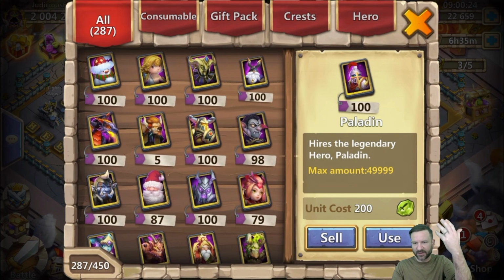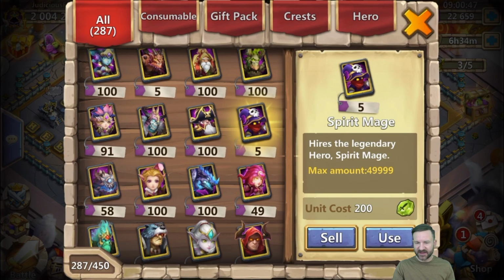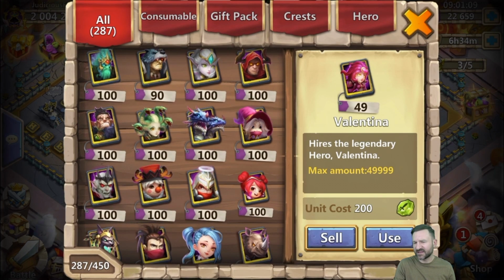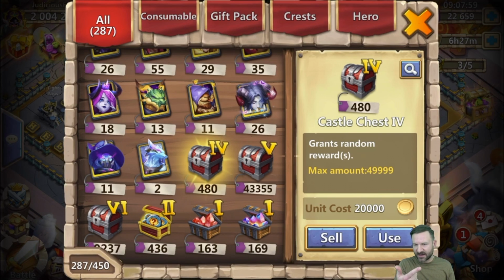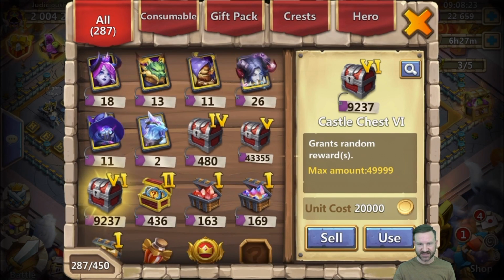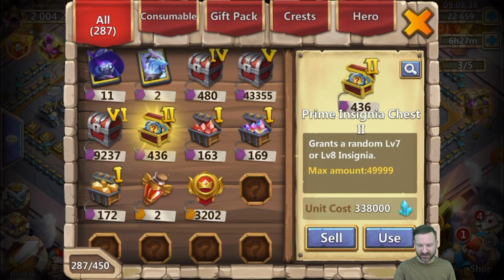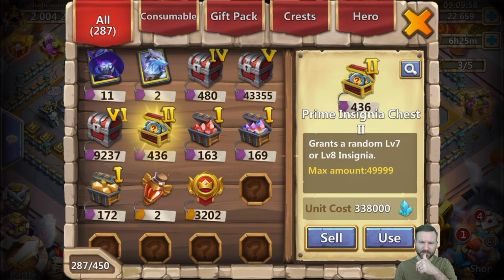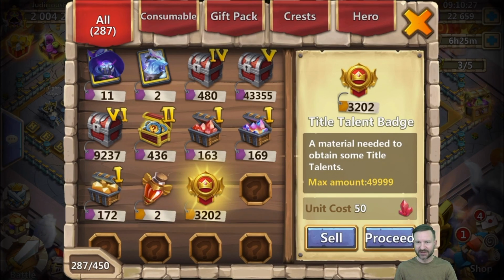#1 WAREHOUSE in Castle Clash (Part 3/3)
This Castle Clash video shows the contents of a 2 million might warehouse.  This video is part 3 of 3.